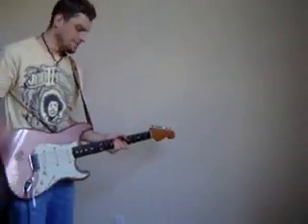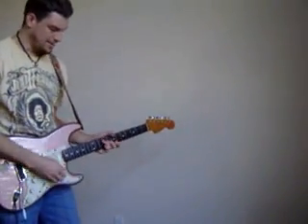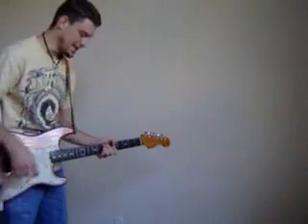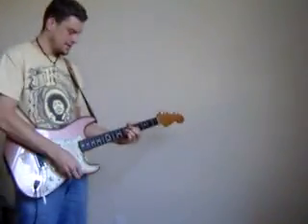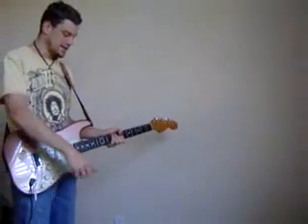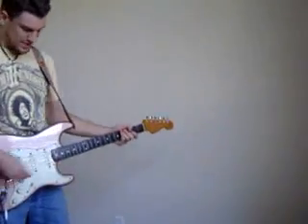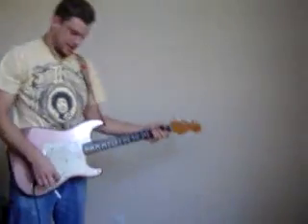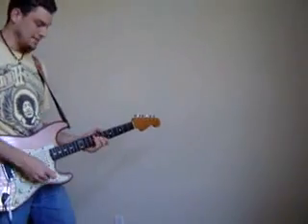Klon Centaur Demo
This is my Klon Centaur going into my HR Deluxe with the volume just under 4.  I'm using my 60's RI Strat w/ Fat 50's